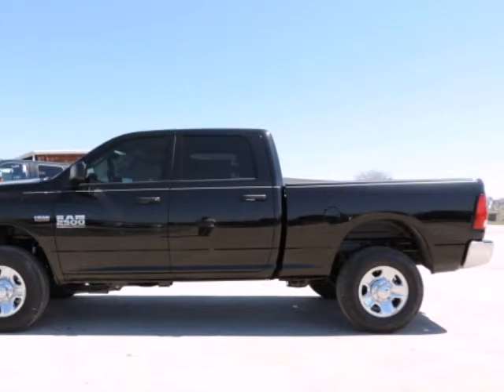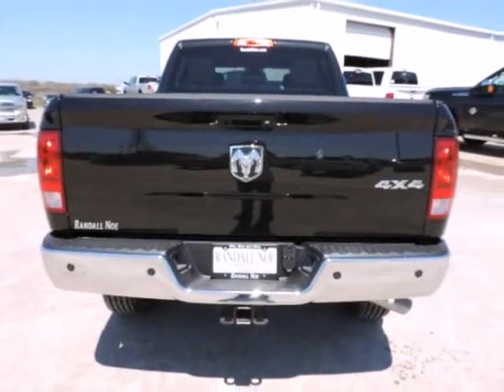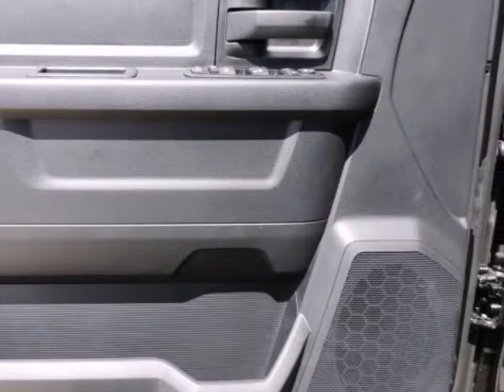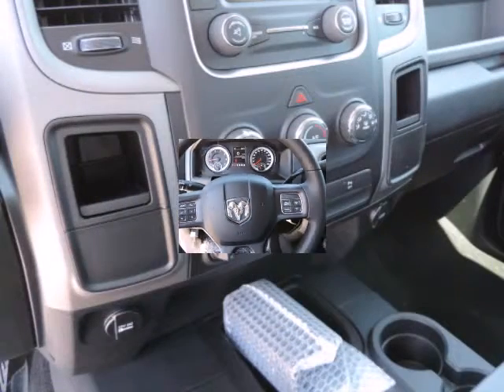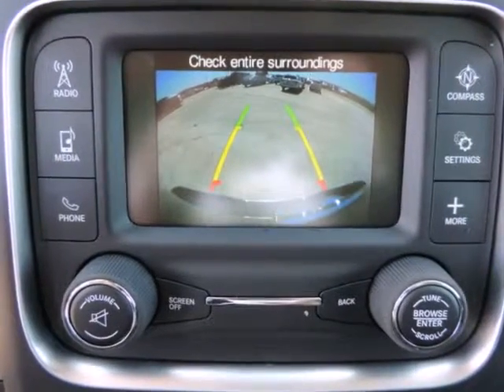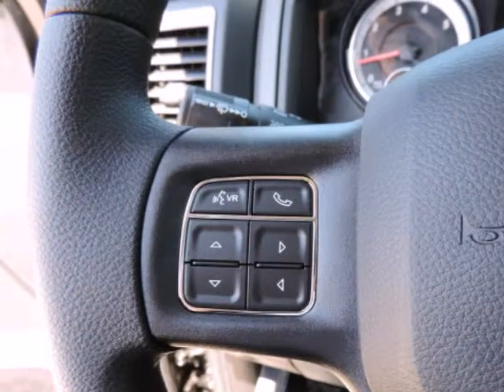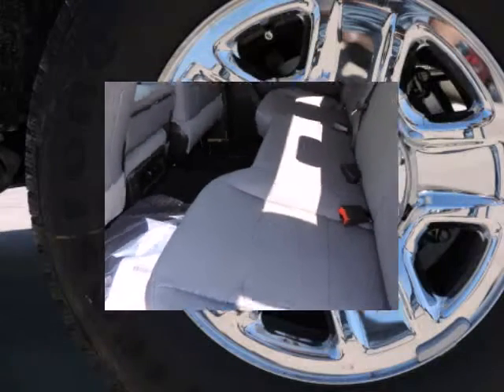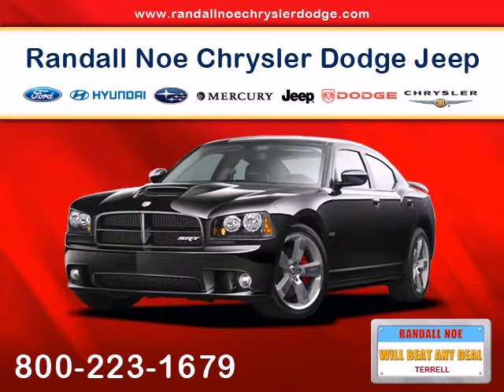2015 Ram 2500 4WD Crew Cab 6.4 Ft Box Tradesman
2015 Ram 2500 4WD Crew Cab 6.4 Ft Box Tradesman
VIN: 3C6UR5CJ1FG614172

Randall Noe Chrysler Dodge Jeep Ram presents this 2015 Ram 2500 4WD Crew Cab 6.4 Ft Box Tradesman. Represented in BLACK. Under the hood you will find the 6.4 Liter 8 Cylinder 16 Volt MPFI OHV coupled with the AUTOMATIC.Warranty Information:Purchase this Ram with confidence knowing it is backed with a 36 month / 36000 mile warranty.The Word Around Town: Ram 2500 models are intended for the most extreme personal-towing needs, while the 3500 models are aimed at heavy commercial use by ranchers or construction crews. With diesel model's gains in fuel efficiency, as well as other maintenance-related improvements, running costs should be down versus these trucks' predecessors. Even compared to the other latest heavy-duty trucks, the Ram 2500 and 3500 HD models have some of the best-appointed, most luxurious and most attractive interiors, picking up much of the look and some of the high-line materials from the latest light-duty Ram trucks.Options and Safety Features:Nicely equipped with ABS And Driveline Traction Control, Airbag Occupancy Sensor, Curtain 1st And 2nd Row Airbags, Dual Stage Driver And Passenger Front Airbags, Dual Stage Driver And Passenger Seat-Mounted Side Airbags, Electronic Stability Control (ESC), Rear Child Safety Locks, Side Impact Beams, Tire Specific Low Tire Pressure Warning.Randall Noe Chrysler Dodge Jeep Ram WE WILL BEAT ANY DEAL! At Randall Noe Chrysler Dodge Jeep Ram our goal is to provide you with an excellent vehicle purchase and ownership experience. For the finest in personal customer service, please contact the Internet Department directly through this website.Also, please note, we take great care to keep our listings up to date, however our inventory changes daily and not all inventory is online. If you do not see what you are looking for, then please call.We look forward to providing you with excellent customer service and welcoming you as a Randall Noe Chrysler Dodge Jeep Ram client